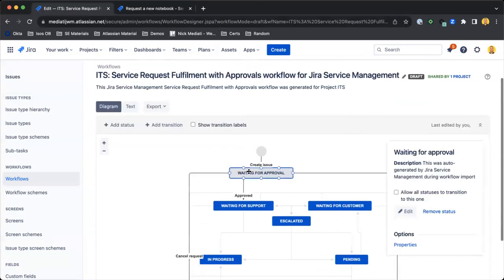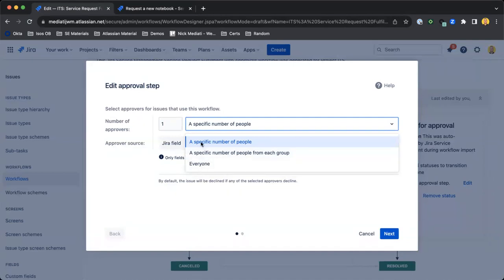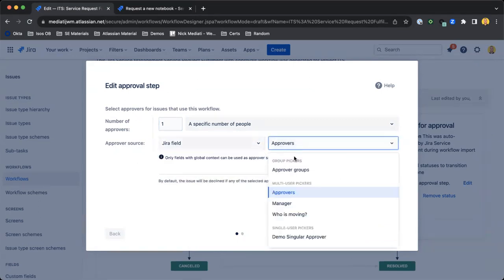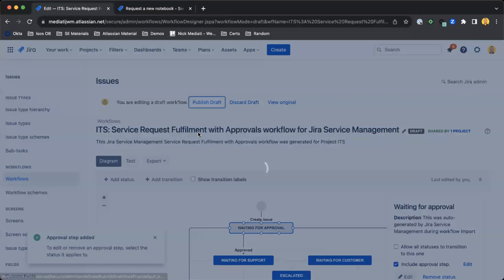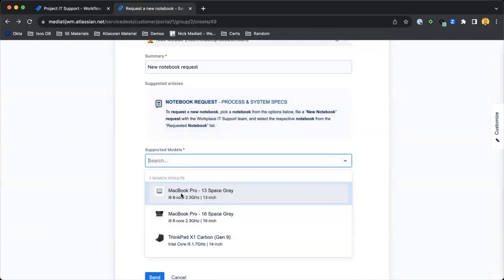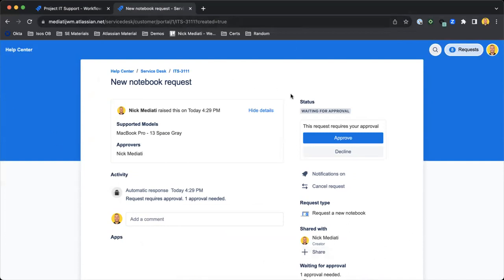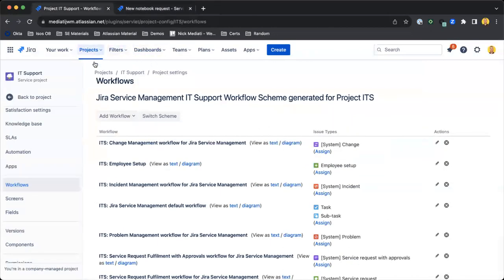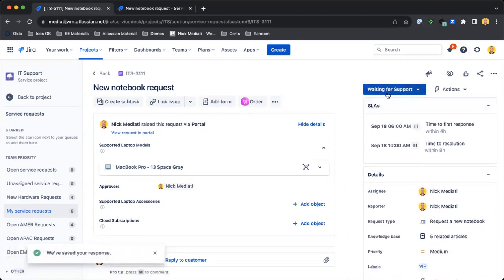SM's Singular Approval Configuration Demo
In this quick demo, we cover JSM's singular approval configuration.